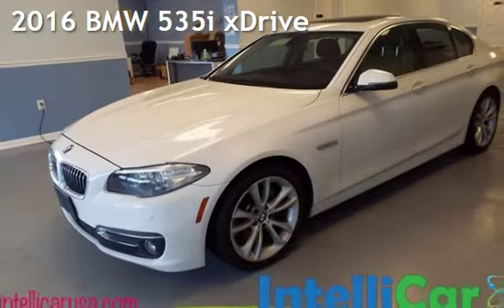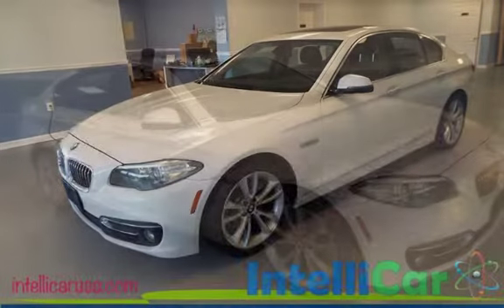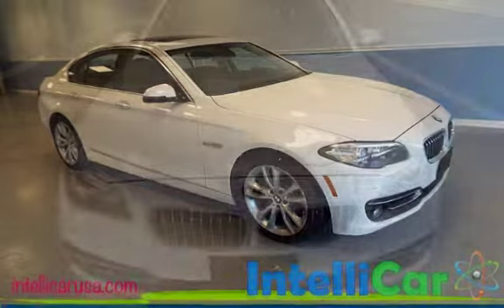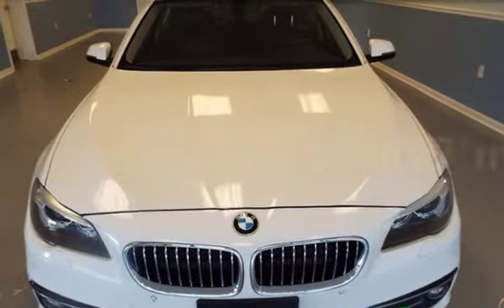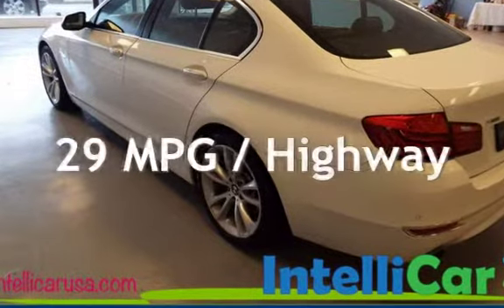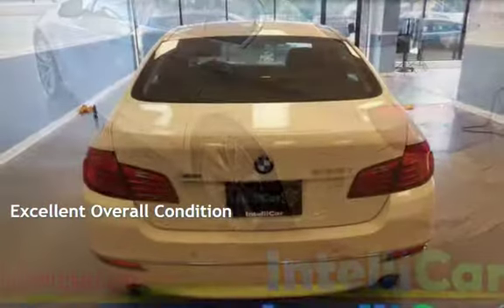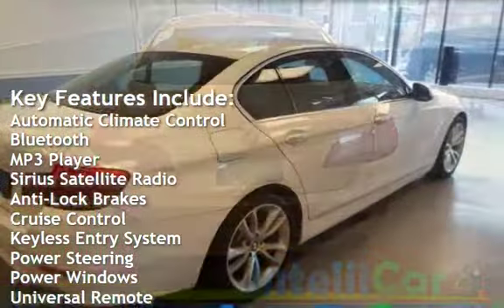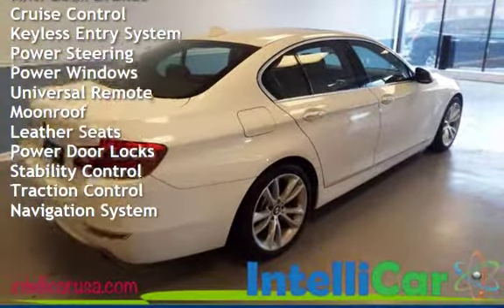2016 BMW 535i xDrive for sale in Dover, DE